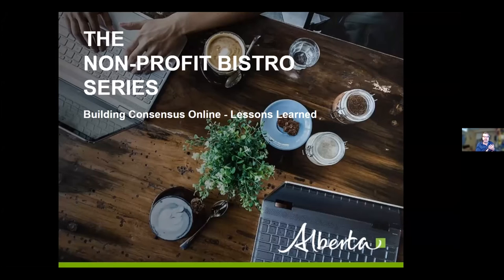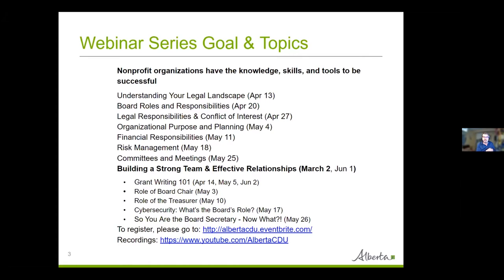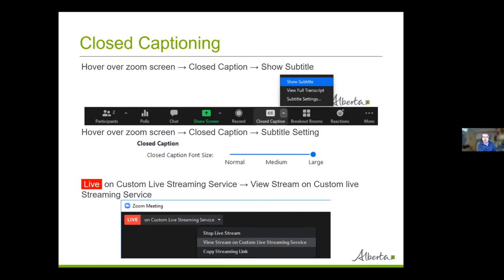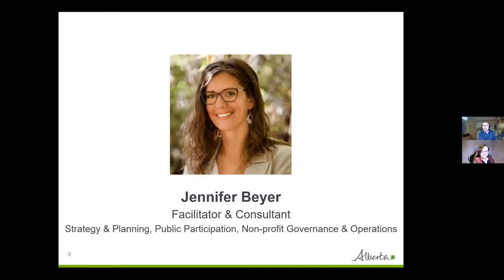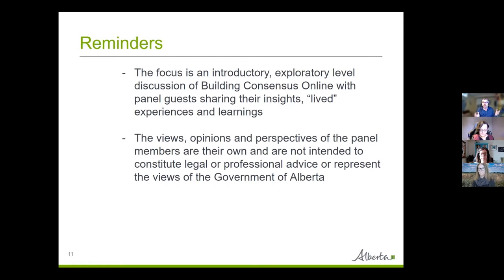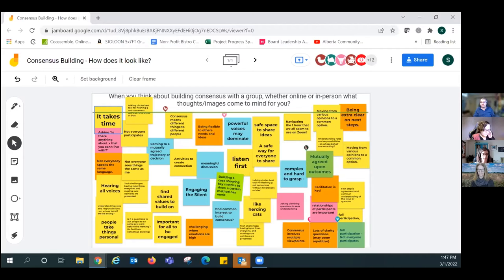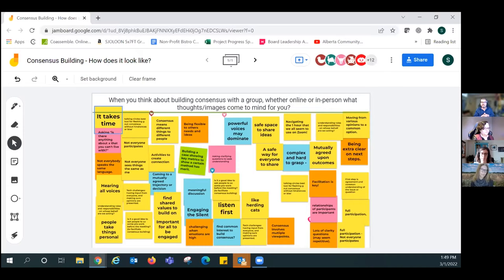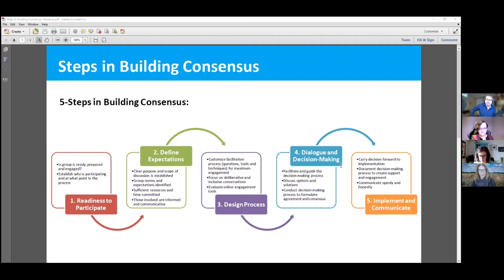Building Consensus Online - Lessons Learned 1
Building Consensus is the key role of facilitators, chairpersons and leaders of meetings in the non-profit world. However, sometimes, it is difficult to achieve this goal in meetings, and even much harder to do so in online meetings! So join us in this first panel discussion on the topic with three panelists who have chaired several meetings in various organizations and situations and have been able to successfully build consensus in in-person as well as online meetings. They will share their experiences and stories, and discuss tips and tricks, resources, pitfalls, and lessons learned!

Panelists
Jennifer Beyer has spent two decades working and volunteering in and with the non-profit sector at operational, governance, and systemic levels. She has designed and facilitated majority-rules and consensus dialogues and decision-making at organizational, local, provincial, and national levels with non-profit, public, and private groups. Topics she has worked on range from organizational strategic planning, to enhancing equity and inclusion in policing forces in Alberta and fire fighting forces across Canada, to addressing climate change and species at risk in Alberta, to changing non-profit funding systems. Jen believes we can tackle the wicked problems we face through transformed public policy development and community service delivery informed by dialogue that includes all people, centres marginalized people, and builds true allyship with Indigenous Peoples. Jen’s interests include social justice and environmental issues, backcountry hiking and paddling, fun and laughter, and spending time with friends and family.

Karen Blewett is a Community Development Officer with Alberta Culture and Status of Women.  For the past 17 years, her role has been to provide facilitation, training and coaching with community groups and non-profit organizations in the area of board governance, strategic planning, organizational planning, leadership, collaboration, fund development and other community development topics. Karen holds a Master of Science degree in Community Development, Bachelor of Arts in Sociology and a diploma in non-profit management. In the spirit of volunteering, Karen stays active on a number of boards, committees and other community projects.

Amanda Henry is originally from rural Alberta, but like many people her age, settled in Edmonton after moving into the city to get a post-secondary education. She is a lifelong community volunteer, and has stitched together a career spanning government, politics, post-secondary, and non-profits. Amanda is a lifetime member of the Oliver Community League in Edmonton and has served on boards for a variety of community and advocacy organizations.  She has been chairing and facilitating meetings for over 14 years. Amanda currently services as the Executive Director of the Canadian Condominium Institute - North Alberta Chapter and as the Secretary of the Alberta Condominium Management Education Consortium.